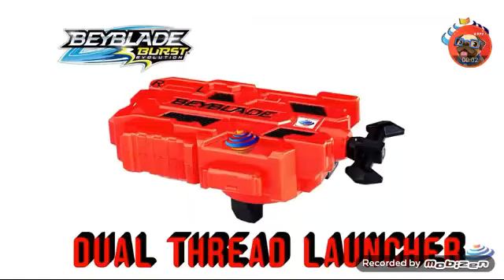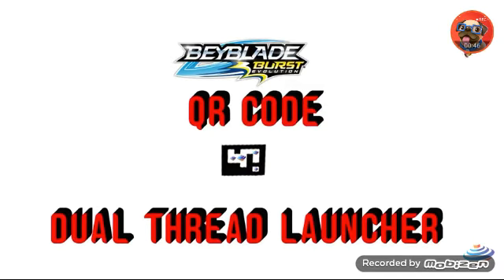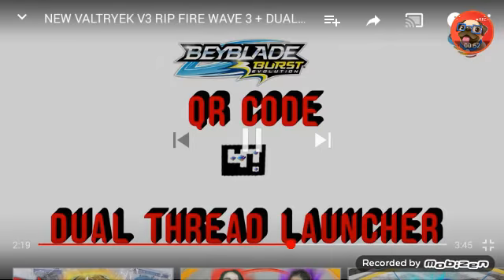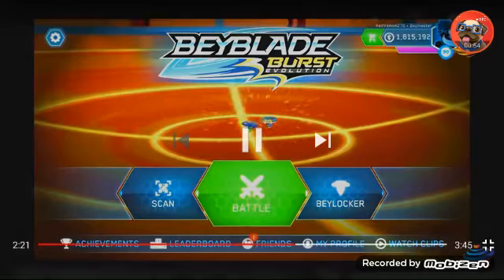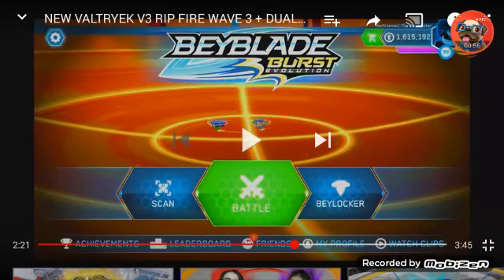Dual thread lancher QR code